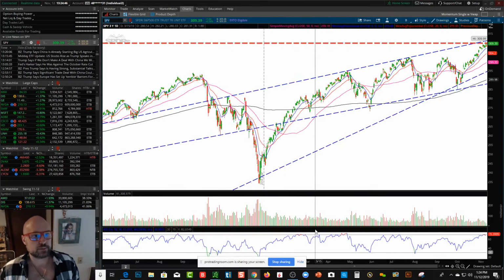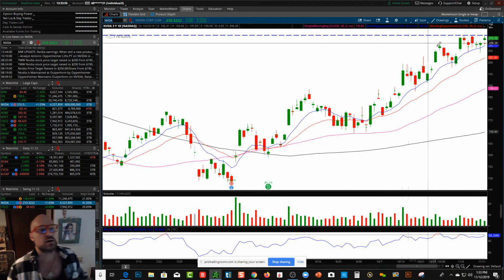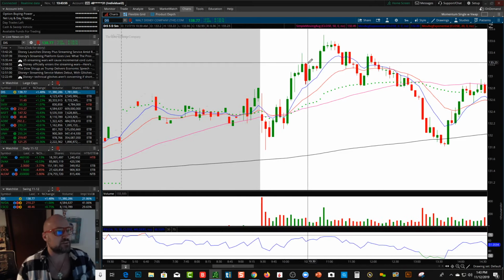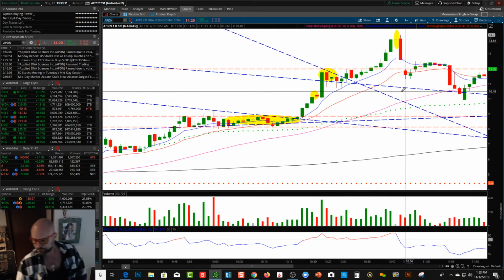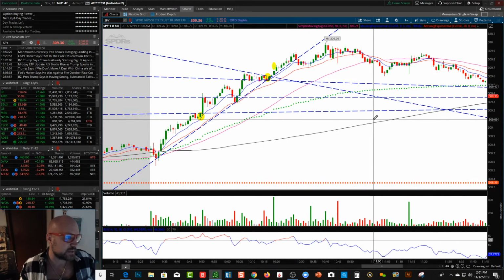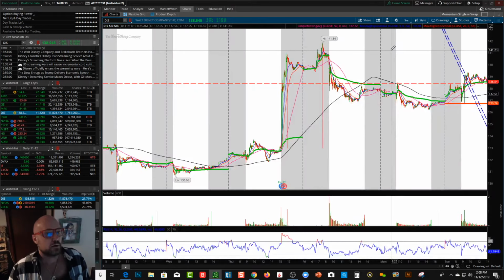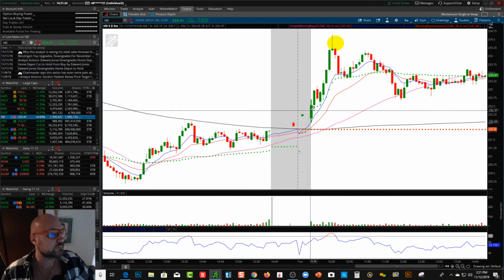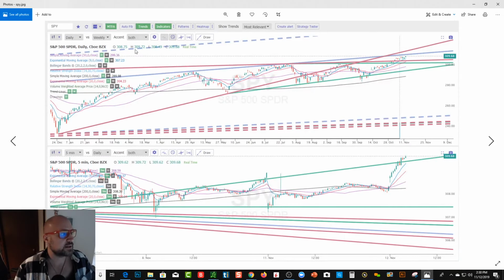How to Scalp Large Caps Day Trading Options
Watch our video on how to scalp large caps day trading options. 🎈Start your 14 day trial & gain access to our trading rooms, trade alerts, and courses

📺 Watch the video above and learn:

📖 How we build our daily penny stocks list
📖 How we build our daily swing trade watch list
📖 Watch as we set our trade alert setups for both stock watchlists